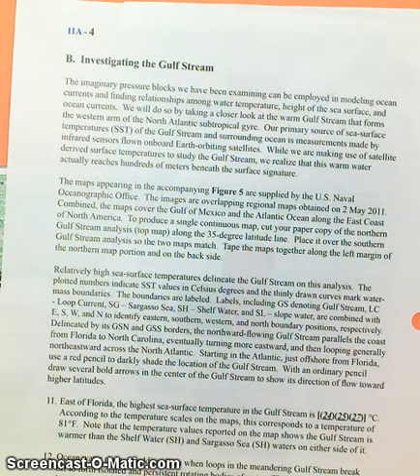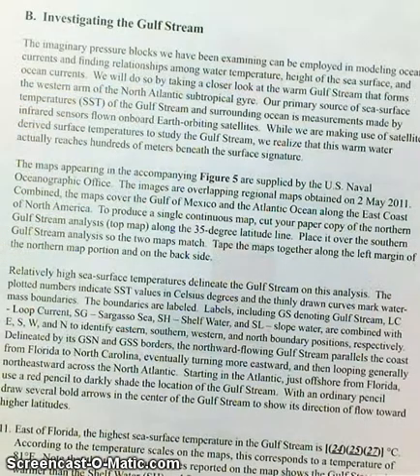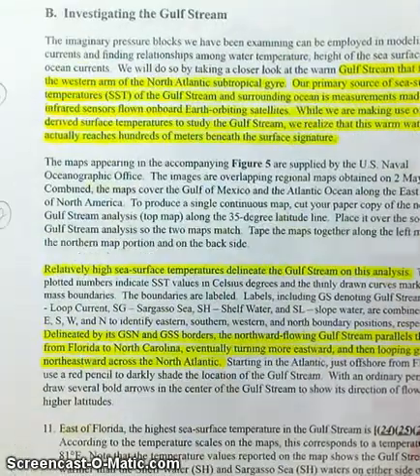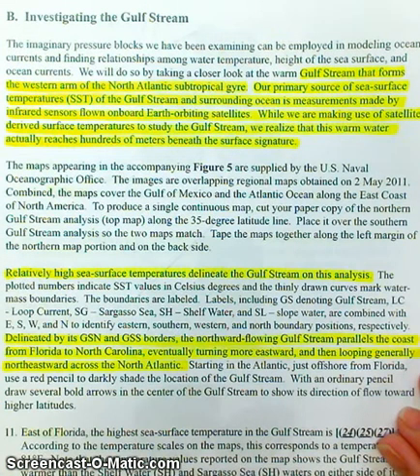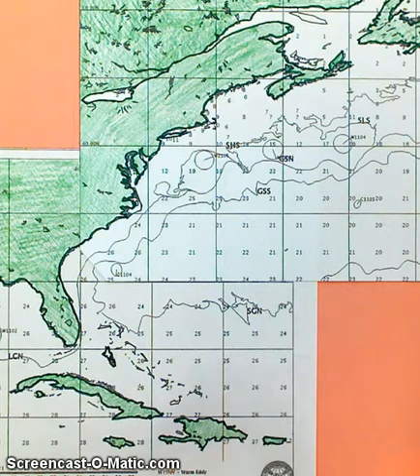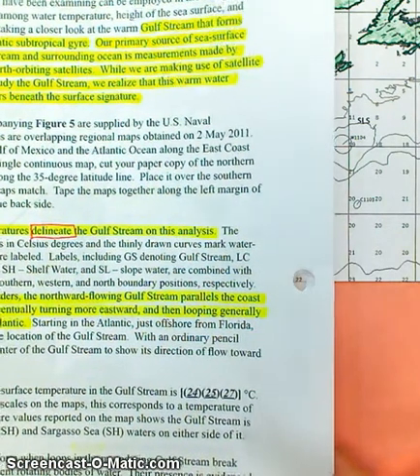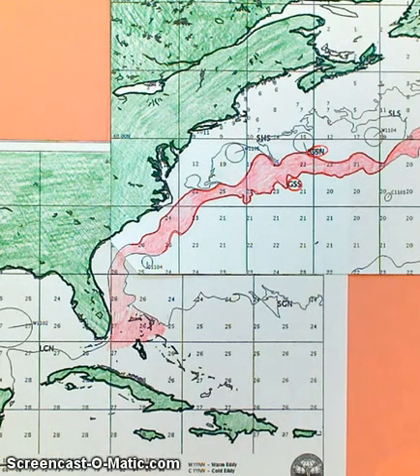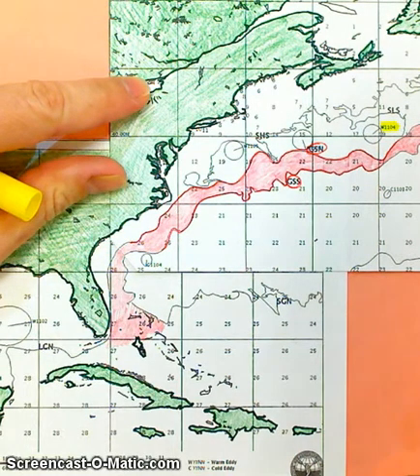invest 11a part 3